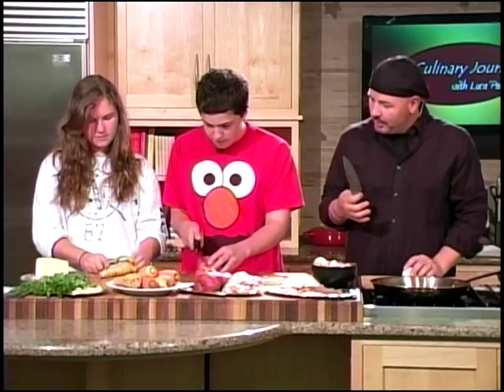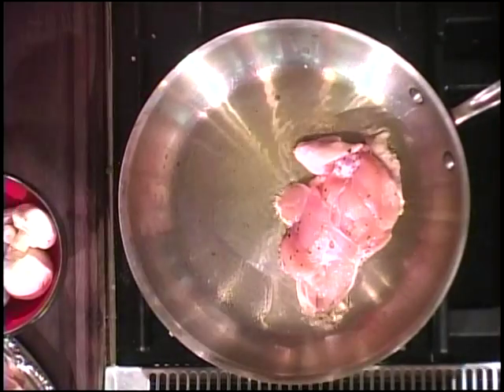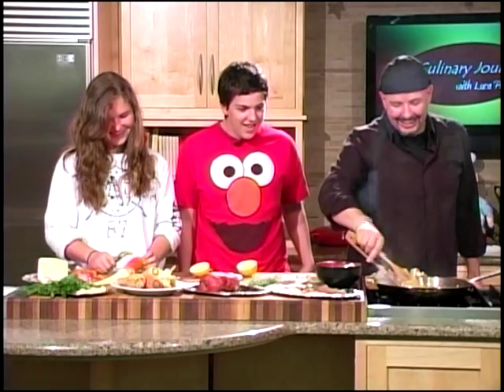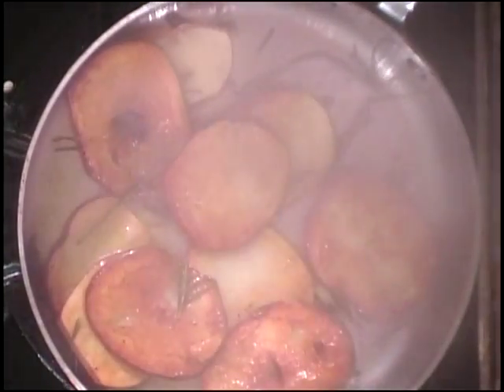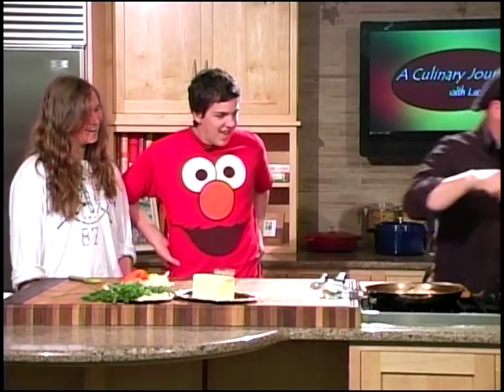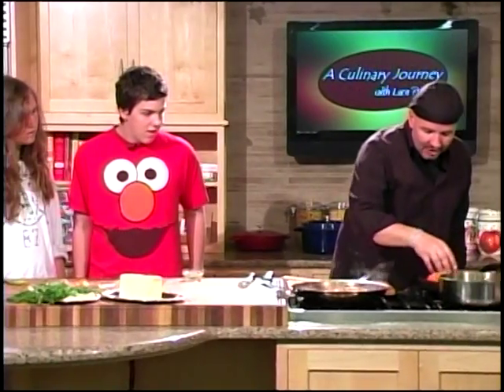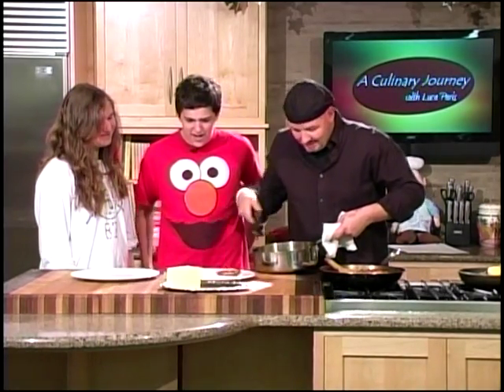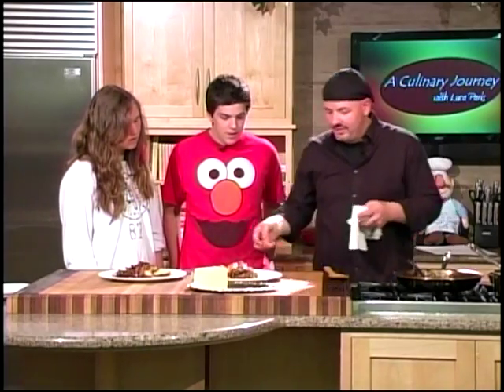724 All About Noble and Greenough 2012 - A Culinary Journey with Luca Paris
Chicken Saltimbocca, Roasted Potatoes, Carrot and Parsnip "Pasta"

Luca's guests: Chase Haylon, Ally Smith, Noble and Greenough School